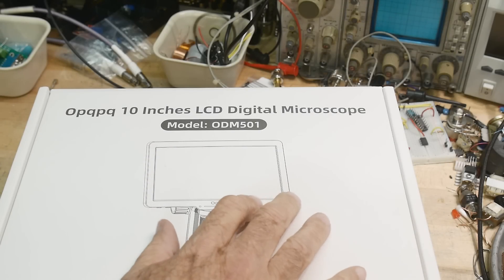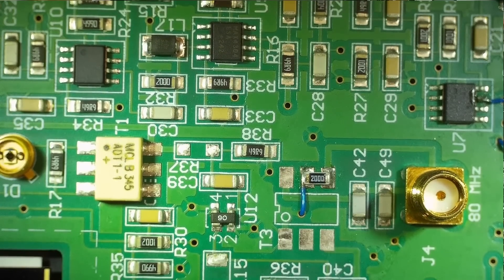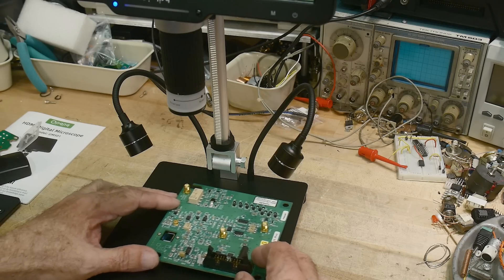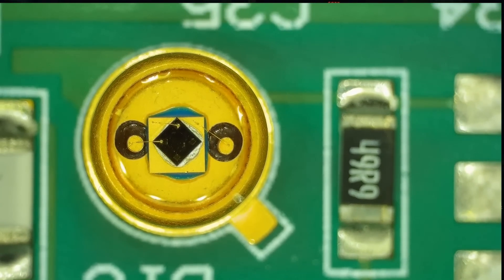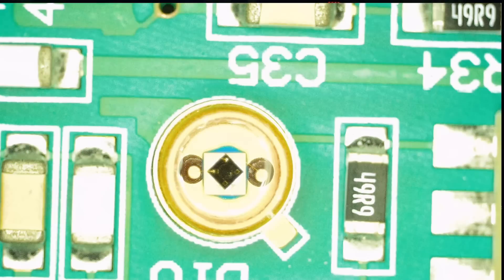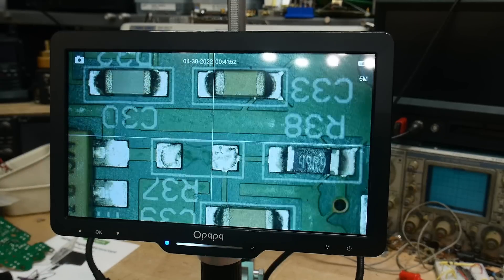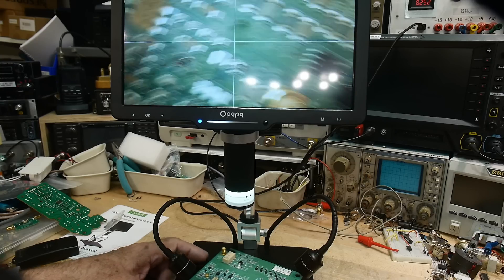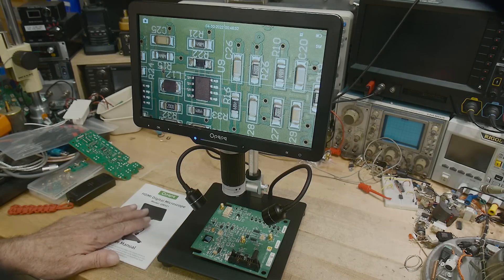#1454 10" HDMI LCD Digital Microscope Opqpq ODM501 Review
Episode 1454
sent into the channel for review. Nice big screen, good optics, two illumination choices. The pillar is not very robust and will wiggle. Has a rechargeable battery built in. camera can capture 1080p video and 5MB still.